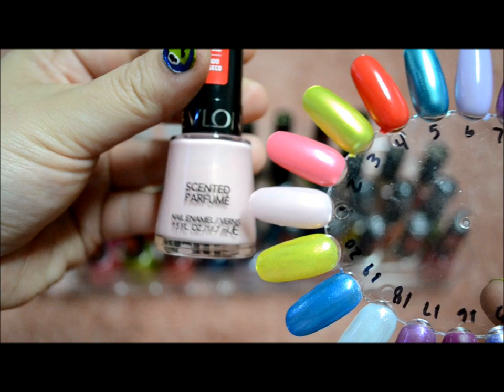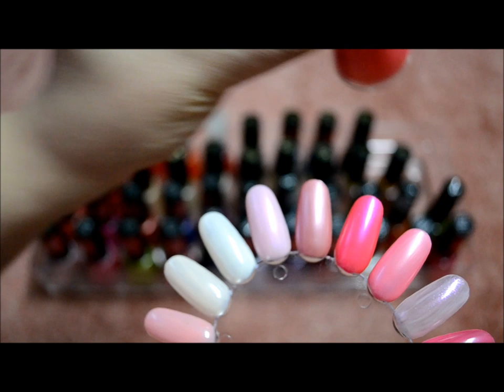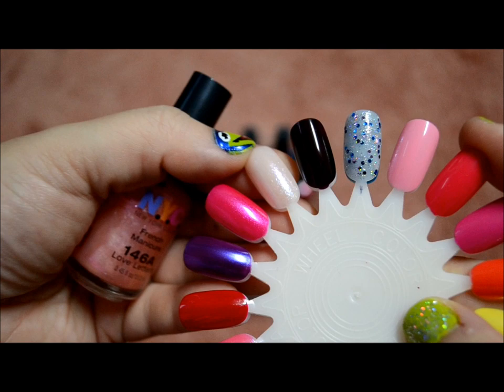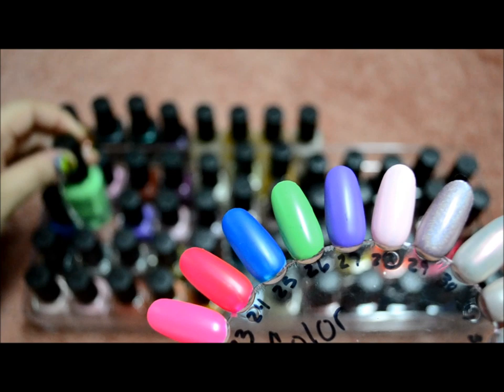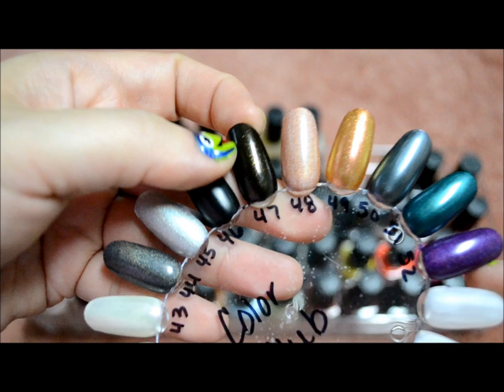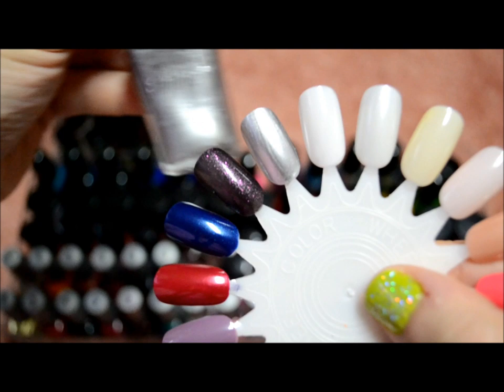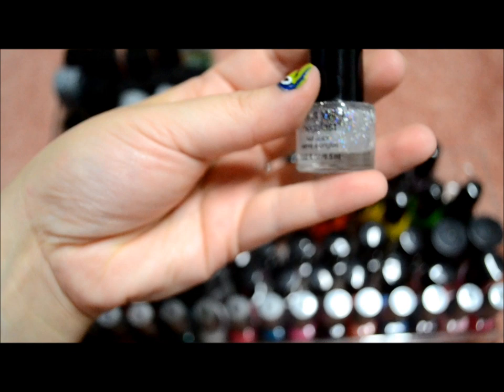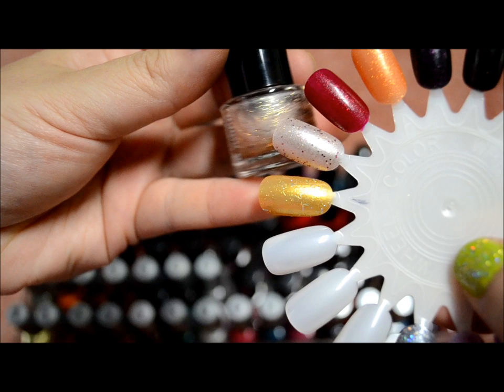Nail Polish collection revlon NYC Color Club Wet N Wild.wmv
More of my nail polish collection.  This time it's Revlon NYC Color Club and Wet N Wild.